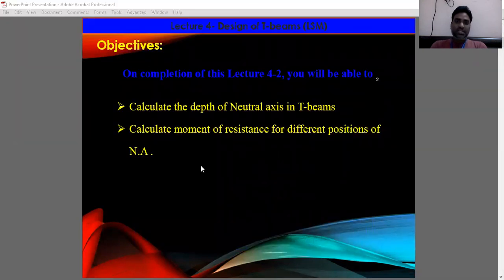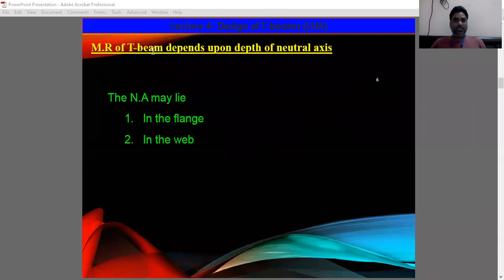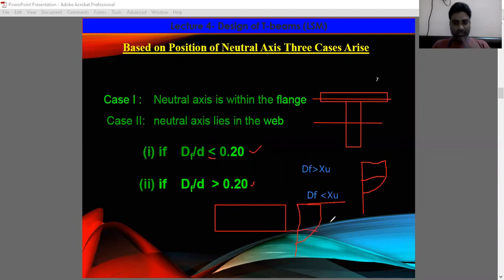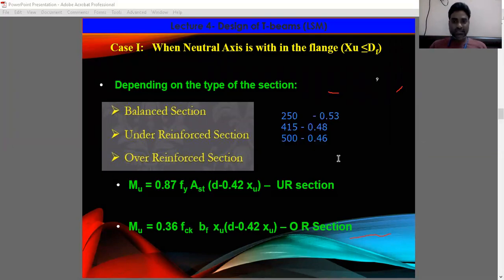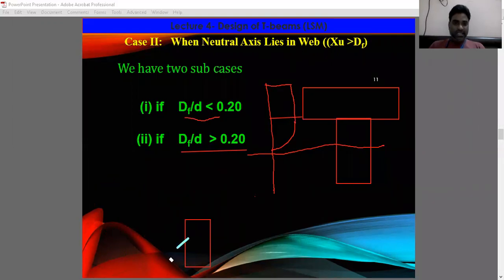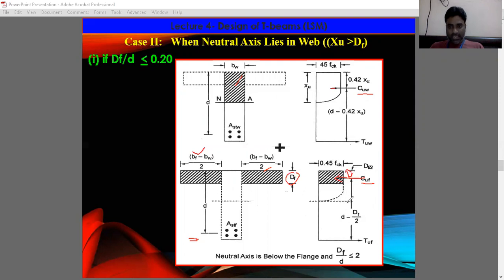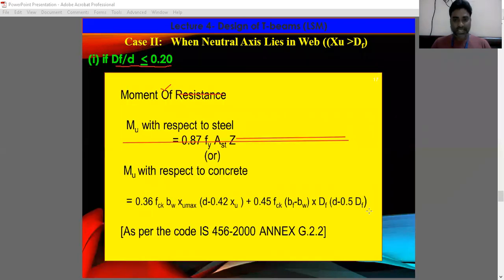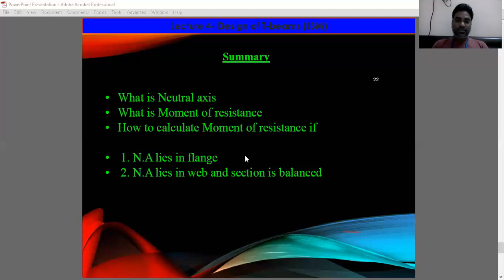Lec4-2- Design of T beams